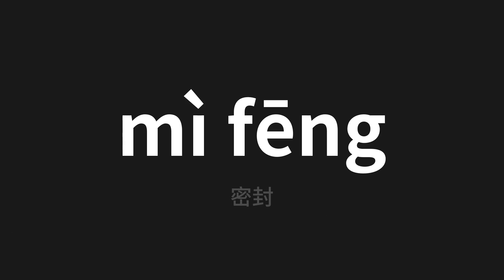How to pronounce mì fēng | 密封 (seal in Chinese)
Master the Pronunciation of 'mì fēng | 密封' - which means : seal in Chinese 📝 with @PerfectPronunciationChinese 🎓🗣️ - [Your Guide to Chinese]

Learn to pronounce 'mì fēng' perfectly in Chinese with our easy and engaging tutorial by @PerfectPronunciationChinese! 📖📽️ In this comprehensive video, we provide you with native speaker examples 🗣️👂 and phonetic breakdowns 🎵 to ensure you get the pronunciation just right.